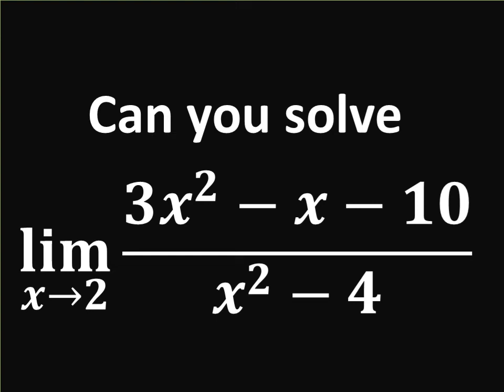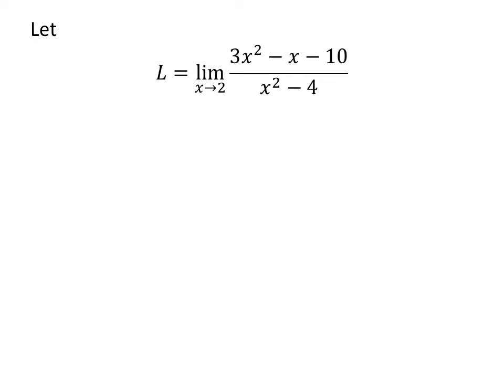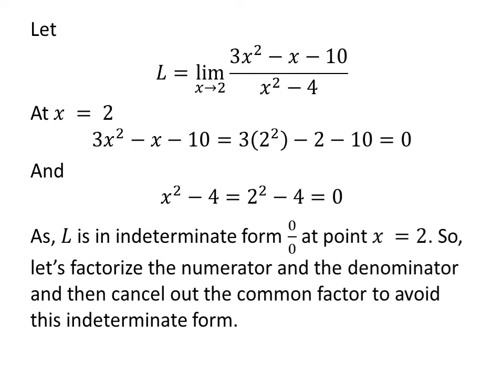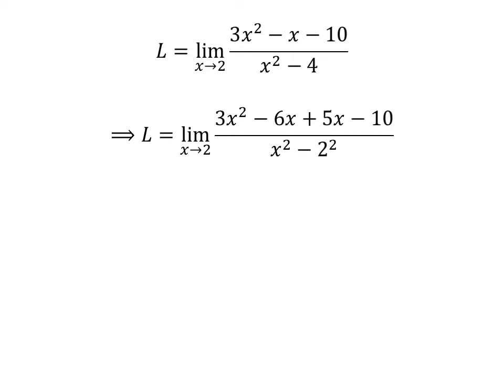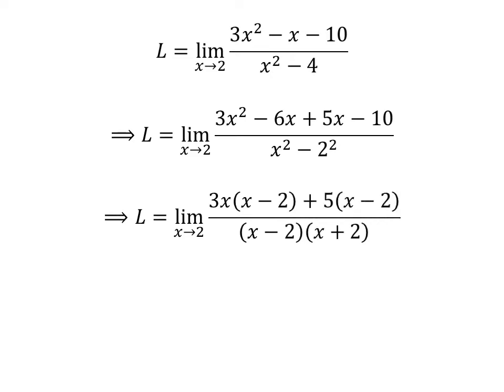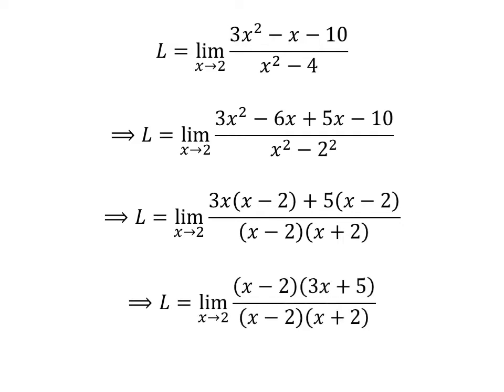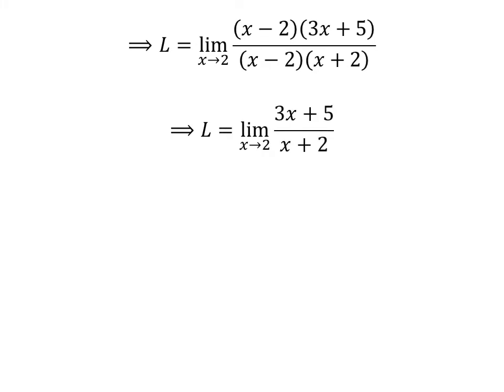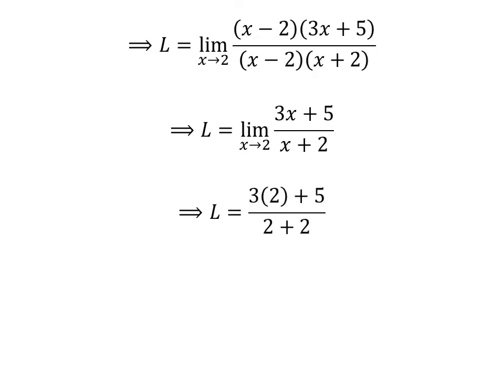Limit of (3x^2 - x - 10)/(x^2 - 4) as x approaches 2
In this video, we will learn to find the limit of (3x^2 - x - 10)/(x^2 - 4) as x approaches 2.

Other topics of this video:
Evaluate the limit as x approaches 2 of (3x^2 - x - 10)/(x^2 - 4)
What is the limit of (3x^2 - x - 10)/(x^2 - 4) as x approaches 2
How to find the limit of (3x^2 - x - 10)/(x^2 - 4) as x approaches 2
Find limit of (3x^2 - x - 10)/(x^2 - 4) as x approaches 2